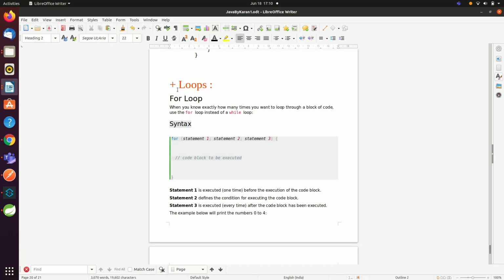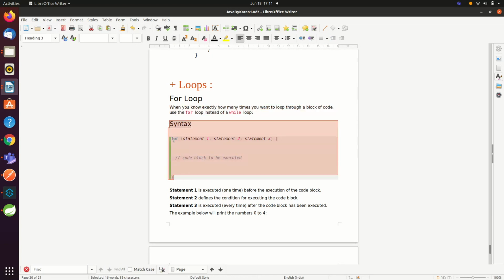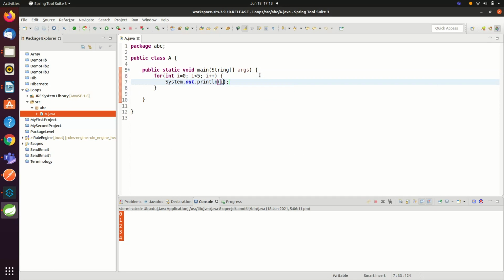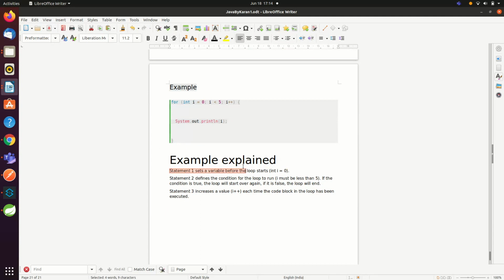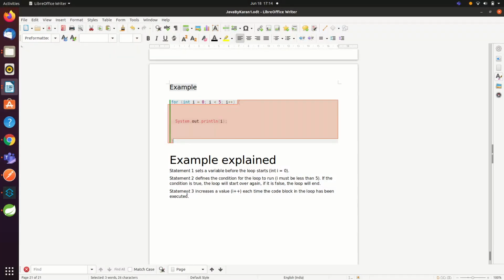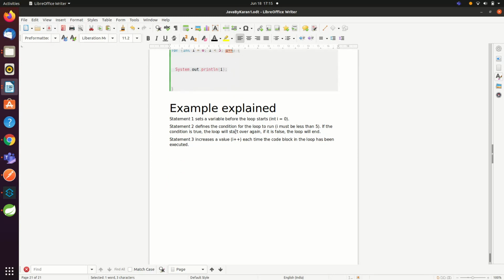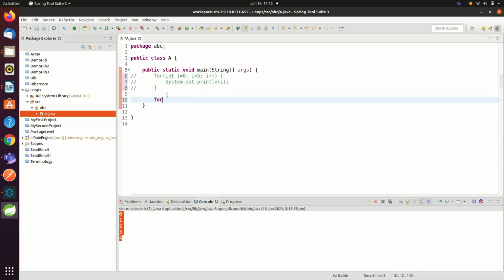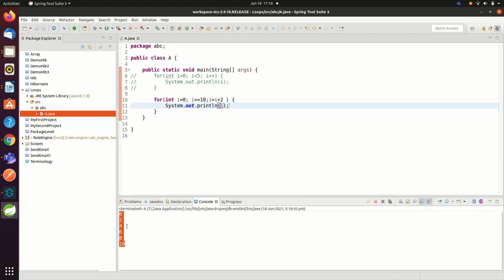19.For Loop in Java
Hello Everyone, I am Karan from Sangli, Maharashtra. Hope you are doing well..I am a Software Engineer working in a IT firm. In this video you will get information about For loop in Java .I have covered all the loops required and are common in all the languages.You can watch whole series